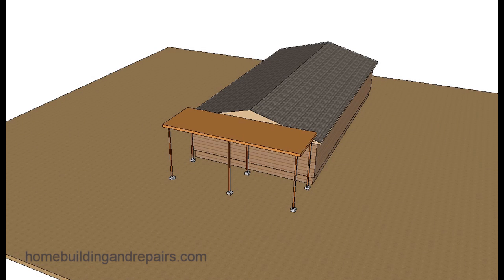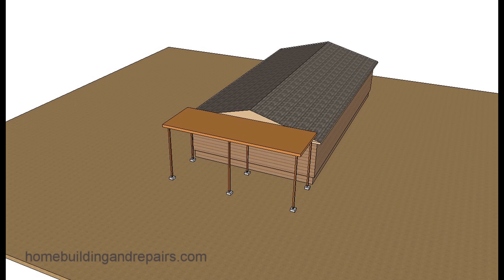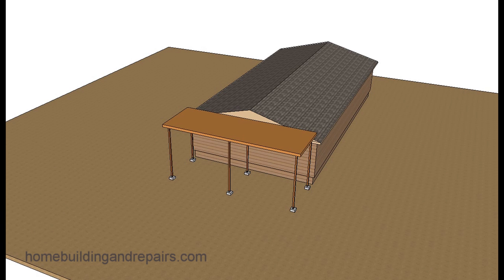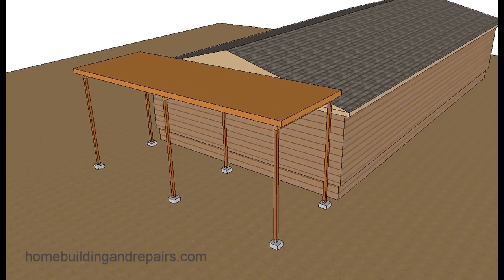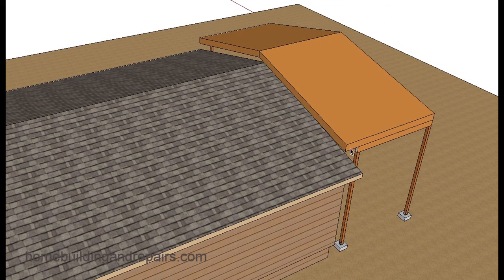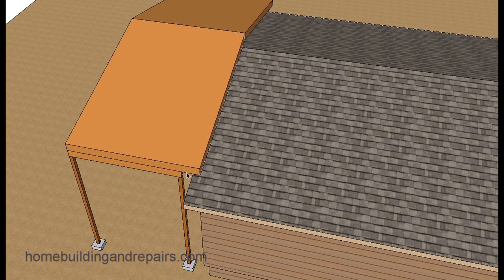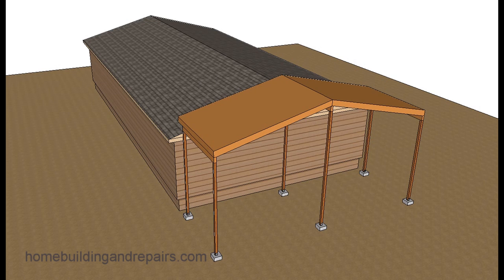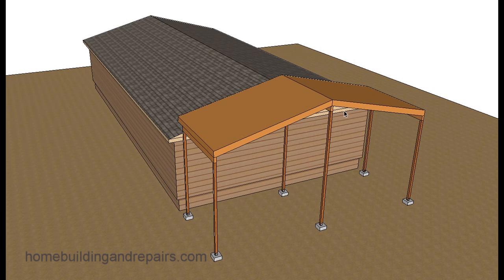Things to Consider Before Adding a Patio Cover to a Mobile Home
Click on this link for more information about remodeling, new home construction and building repairs. The information in this video might not work for all mobile homes or modular buildings, because it's difficult to know how they might have been built or what materials would have been used and how much weight they will support. The video will provide you with a few things to think about before building a patio cover or attaching one to a mobile home.